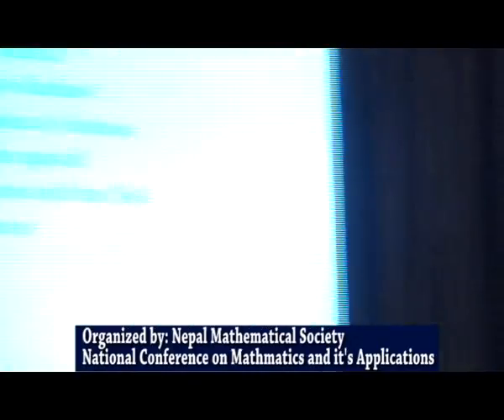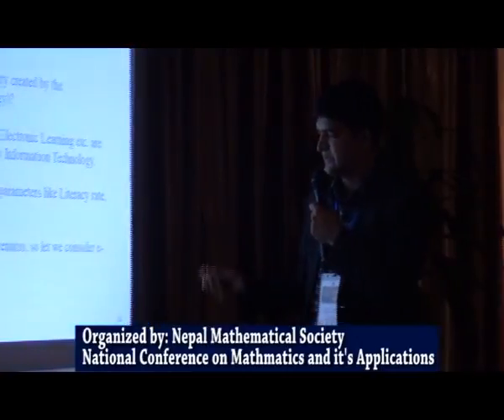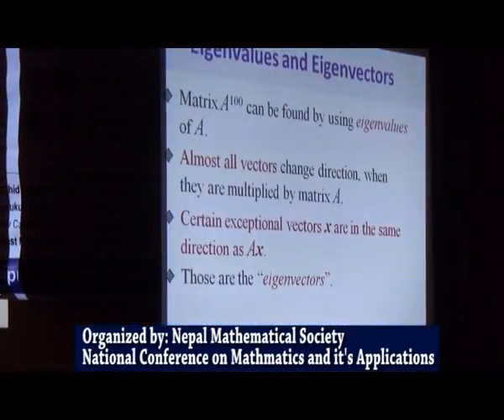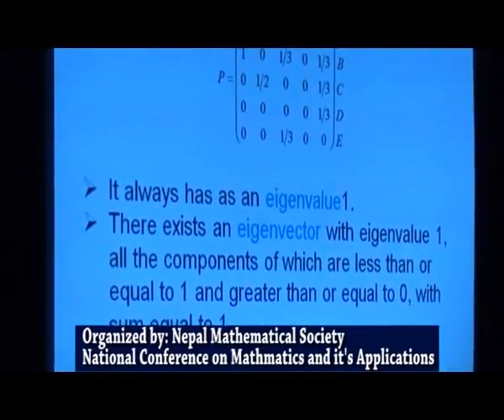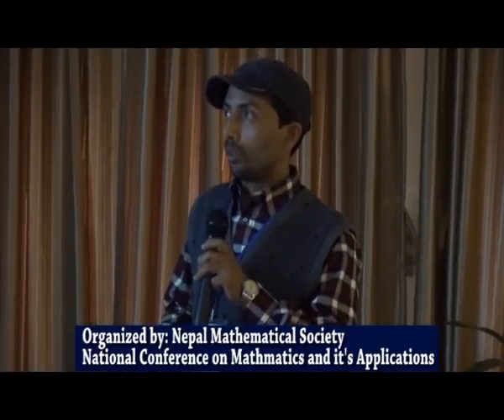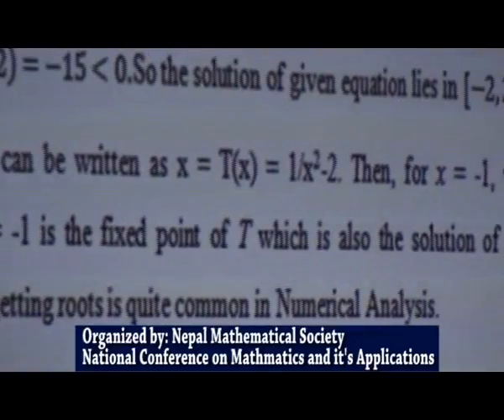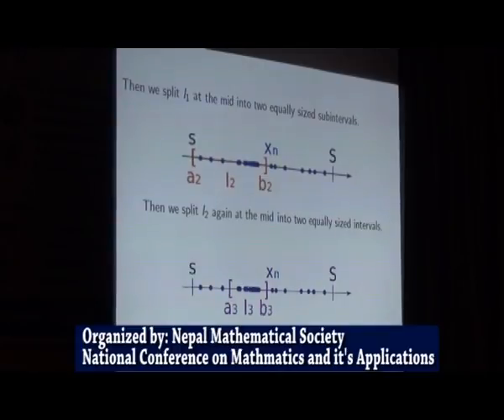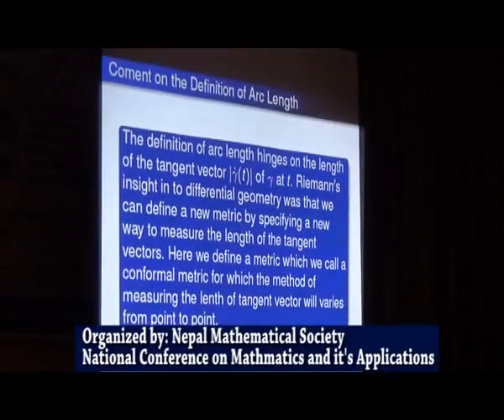mathematical conference part3 9 27